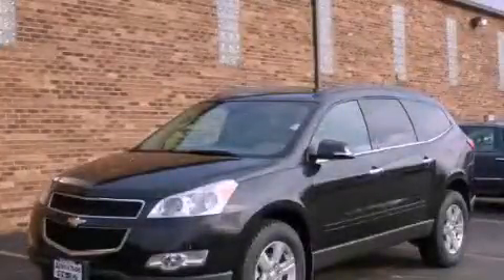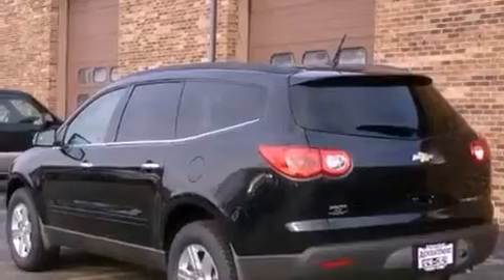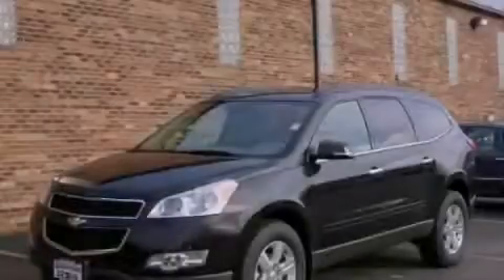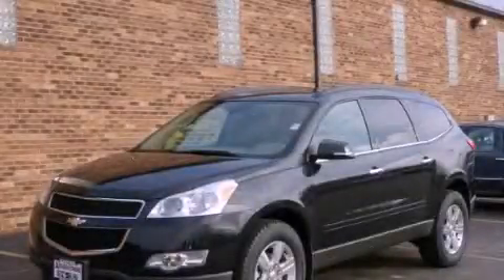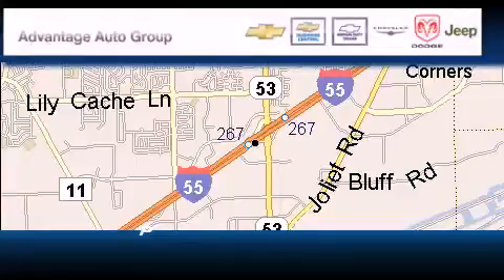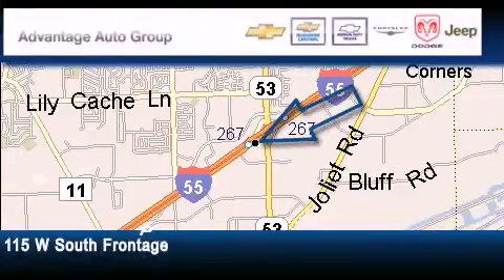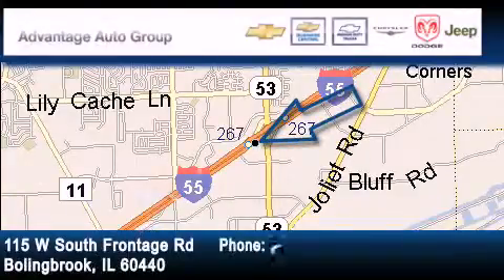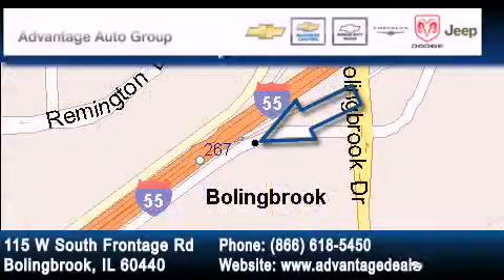2012 Chevrolet Traverse Chicago IL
Year : 2012

 Make : Chevrolet

 Model : Traverse

 Engine : 3.6L SIDI V6

 Trans . : Automatic

 Exterior : Black

 Miles : 4

 Interior : Gray

 115 W South Frontage Rd.

 2012 Chevrolet Traverse Bolingbrook IL